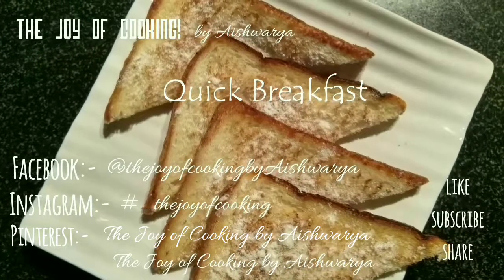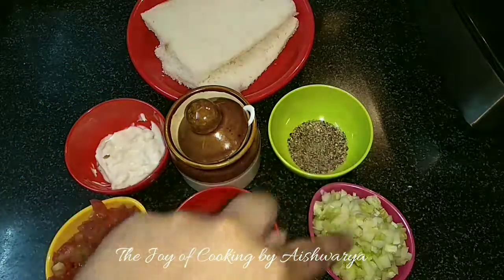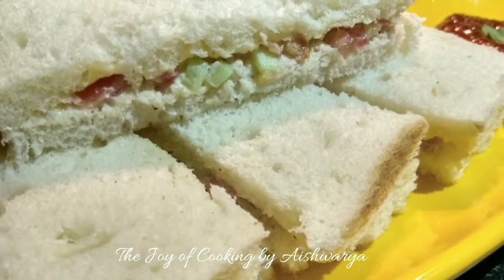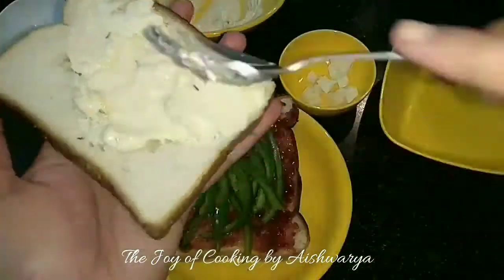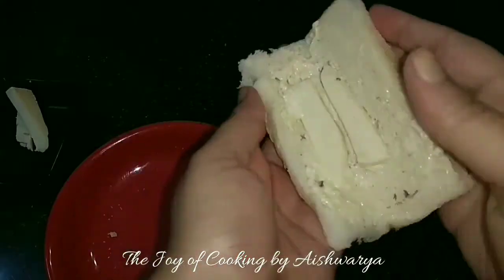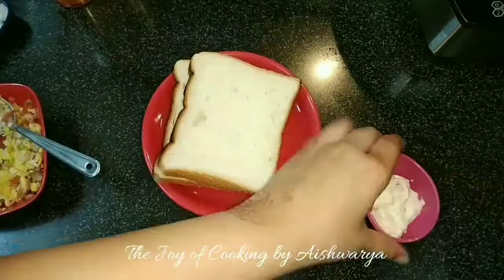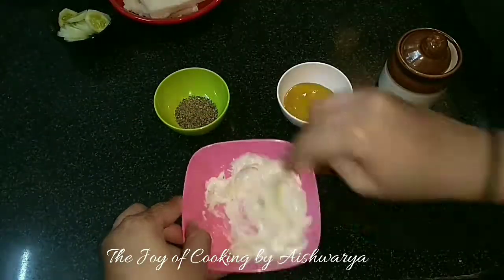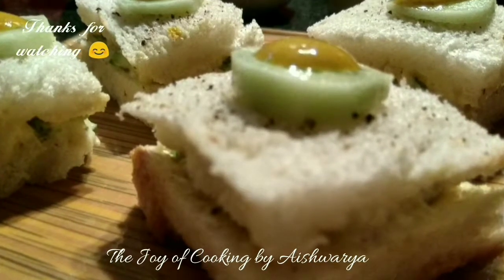6 Easy Bread Recipes | 6 Different Bread Recipes | Recipes by Aishwarya Sunil Bivalkar